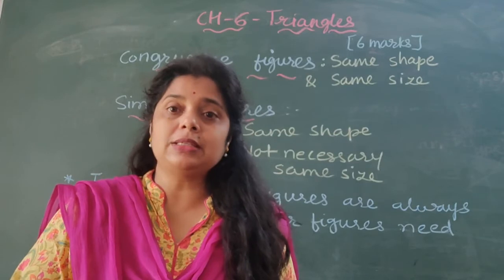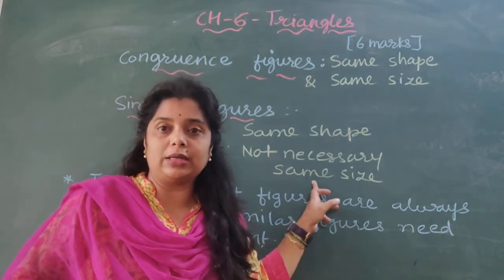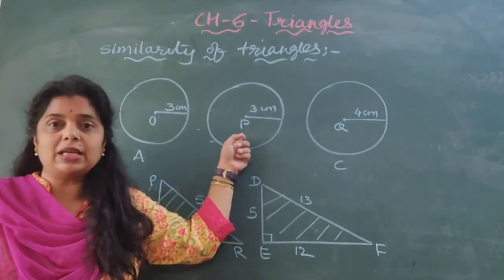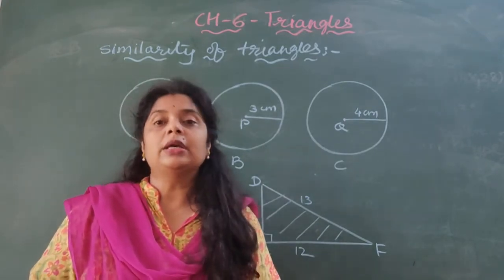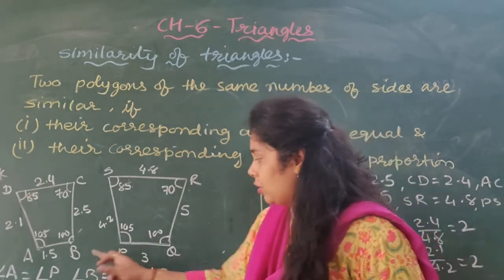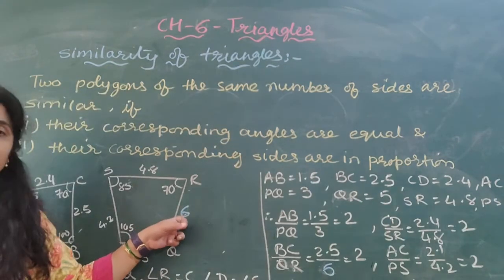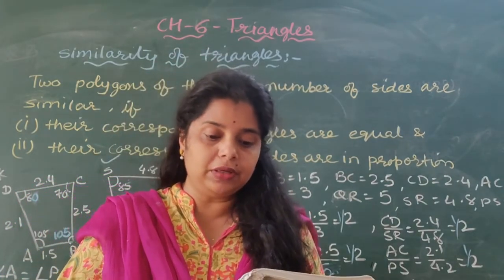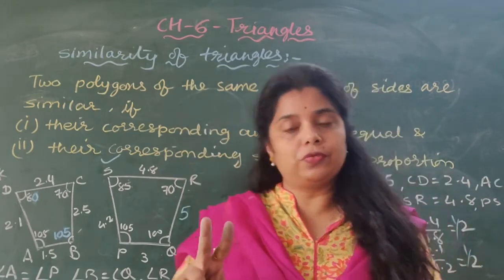Ch-6- Triangles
Congruent & Similar figures, difference between them